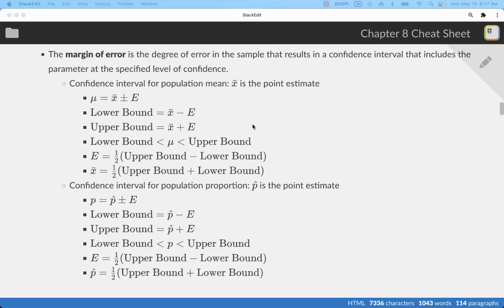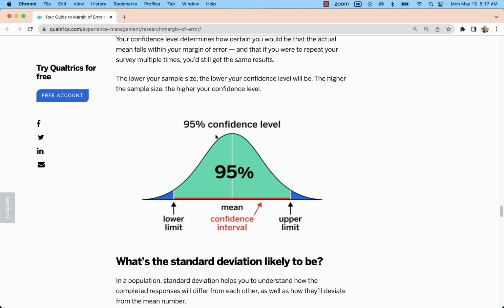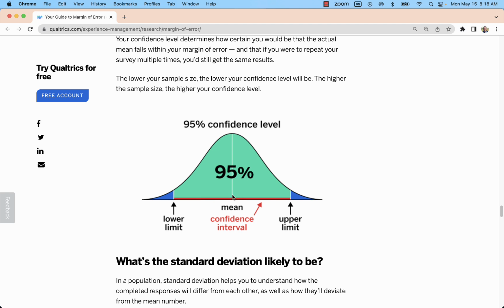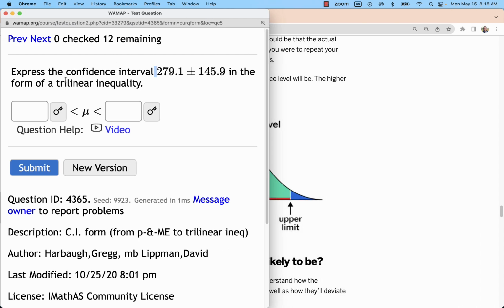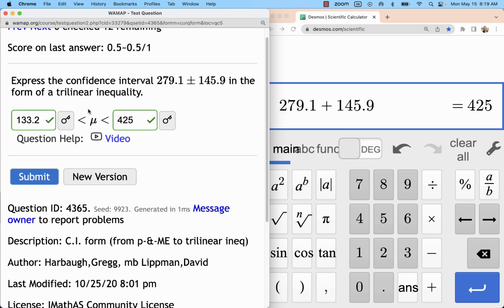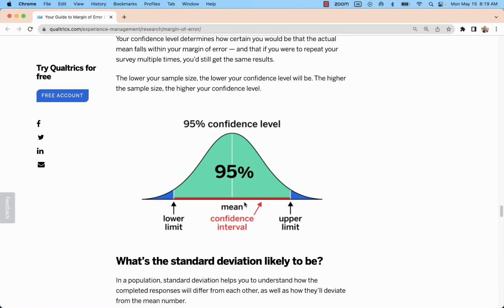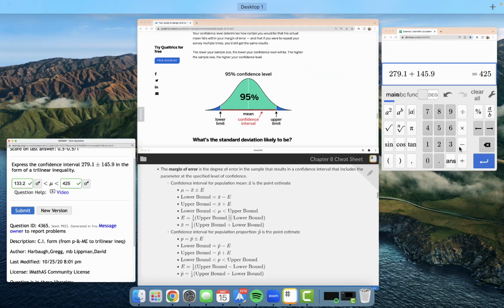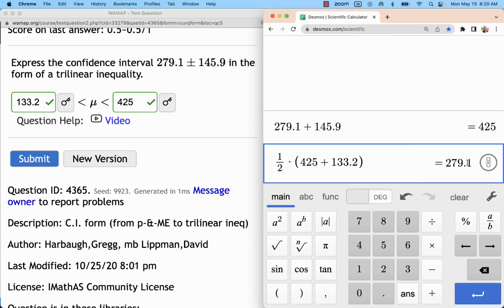Write a Confidence Interval in Different Forms